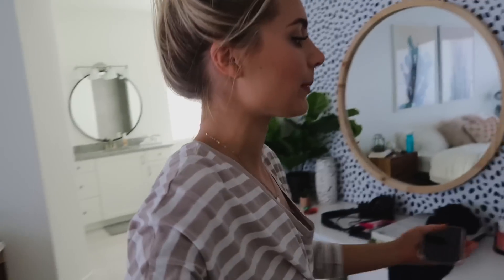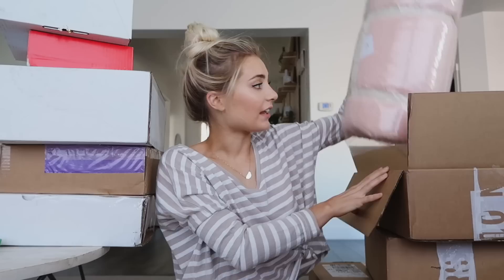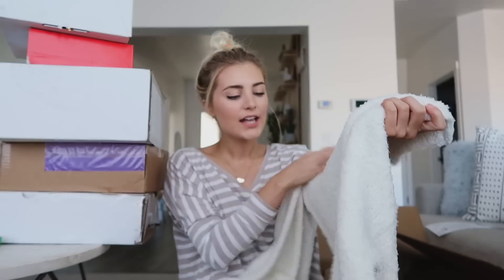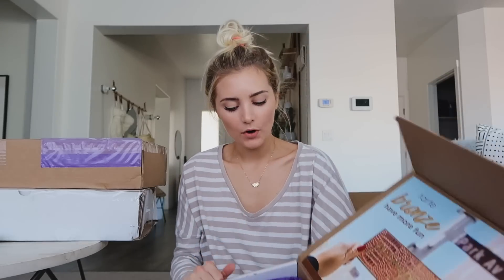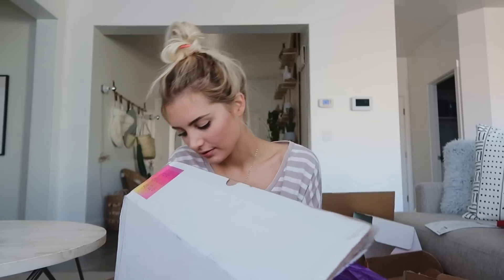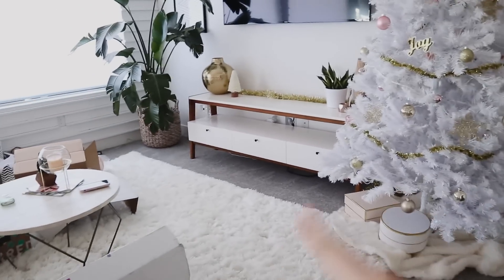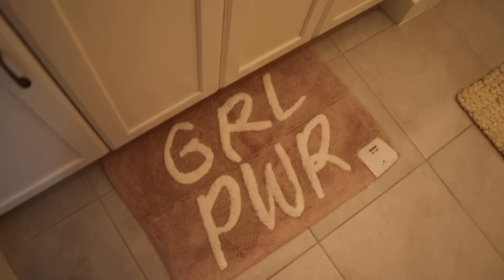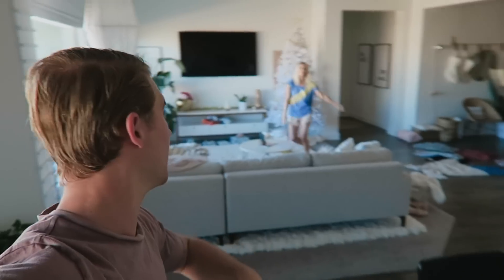$1000 PR Makeup Unboxing + New Home Decor!!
Unboxing a ton of PR makeup and showing you guys the new decor in our guest bathroom!

We are giving away another box of makeup!
To win you must:
2) Follow @AspynOvard and @ParkerJFerris on Instagram and Twitter
3) Comment on @AspynOvard's last IG pic with VLOGMASDAY11!

FOLLOW US //

SHOP EQUIPMENT //

OTHER LINKS //